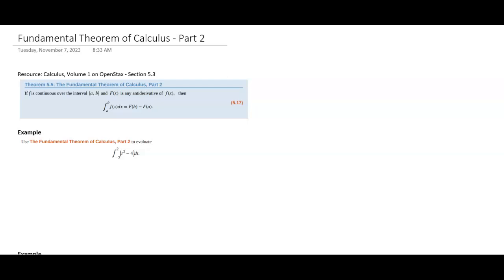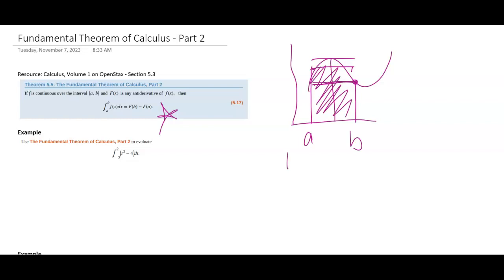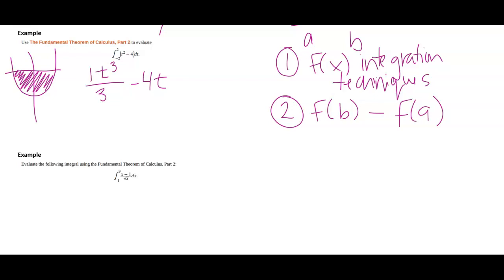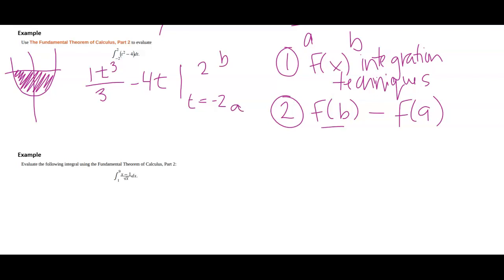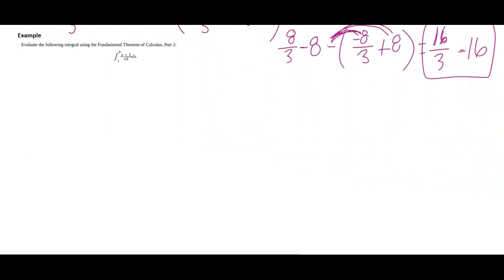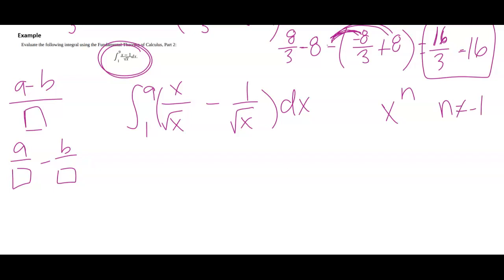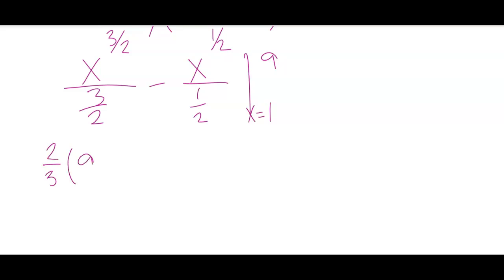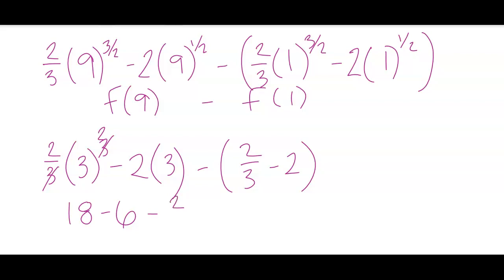MATH 2413 - Fundamental Theorem of Calculus - Part 2